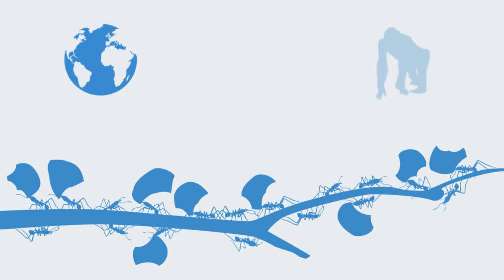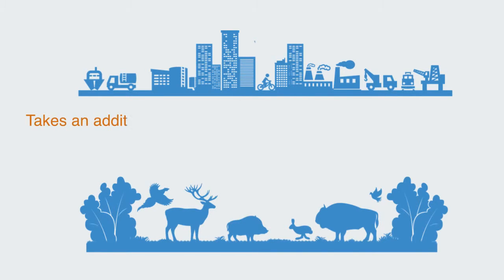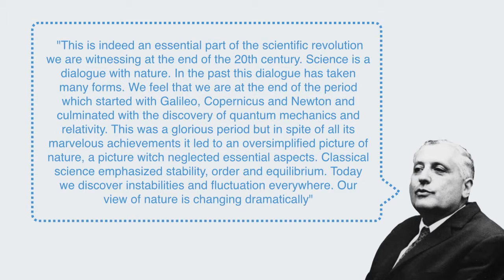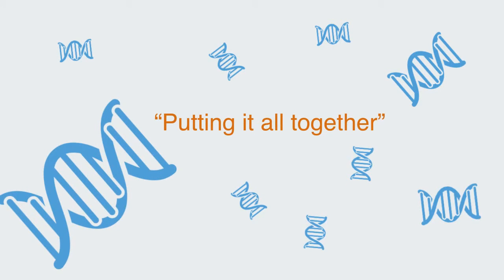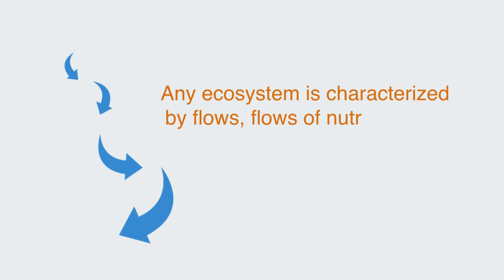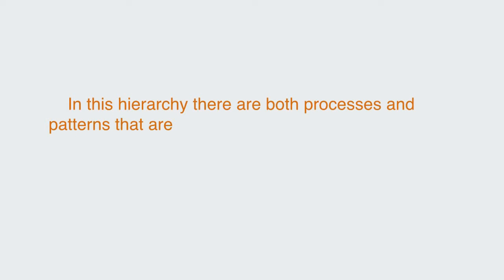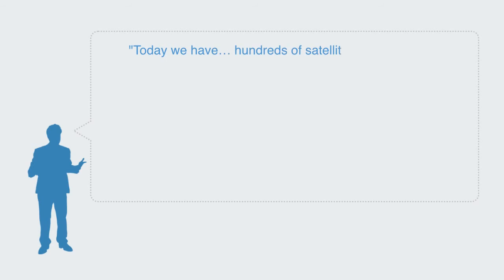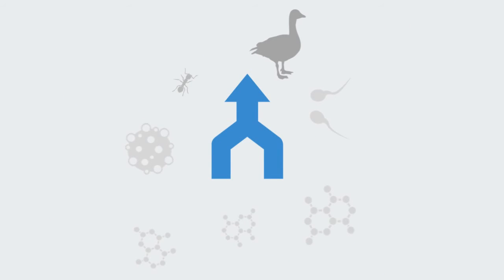نظم البيئة نظرة عامة